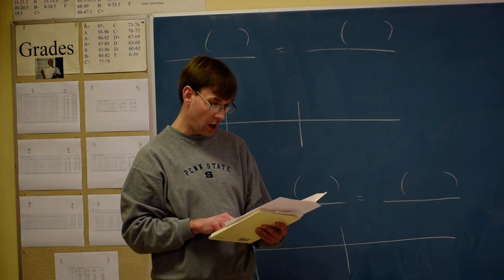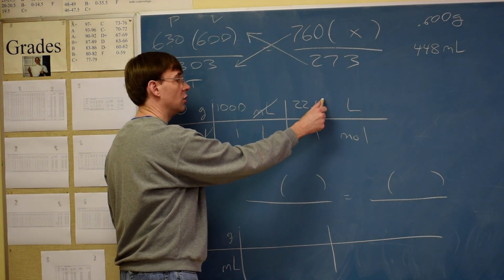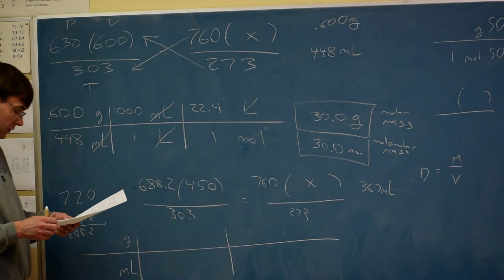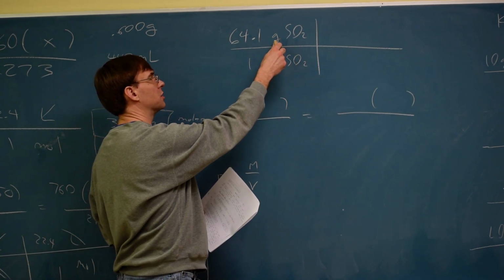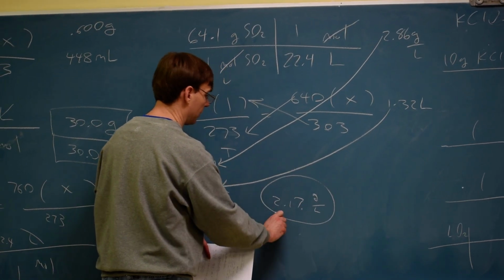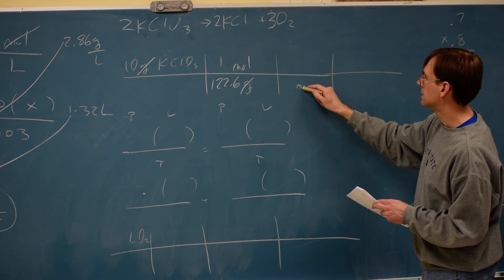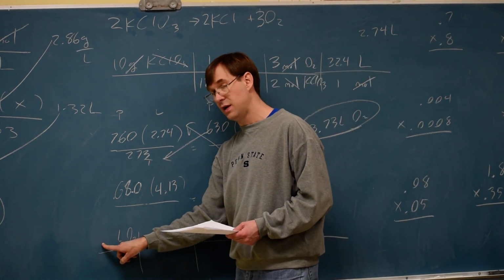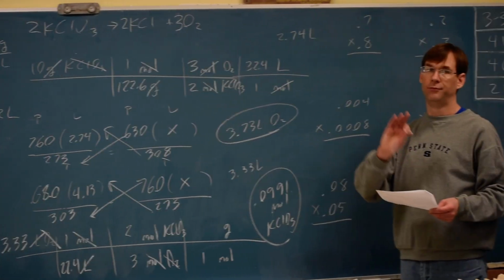Chemistry video, examples for 11.9 homework problems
will help explain the math ideas from 11.9